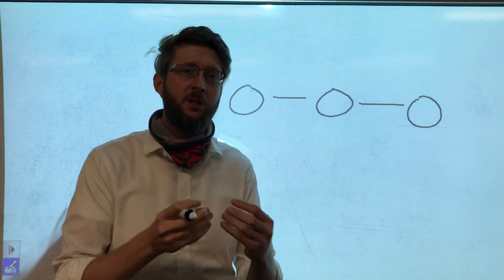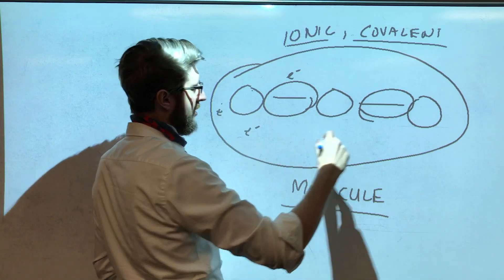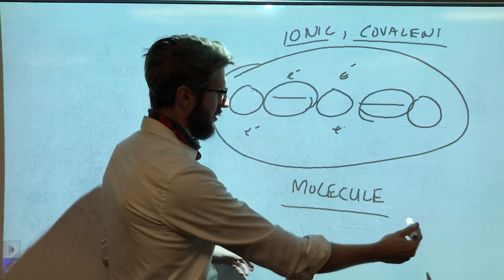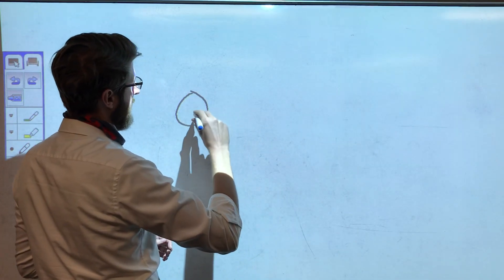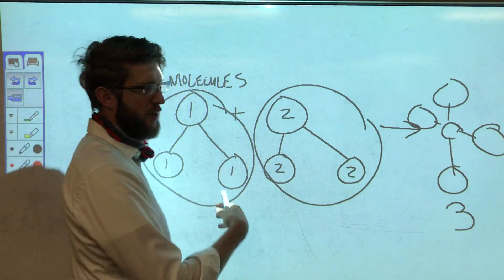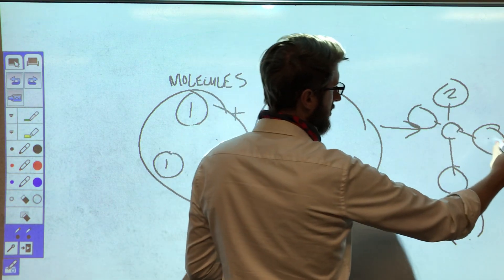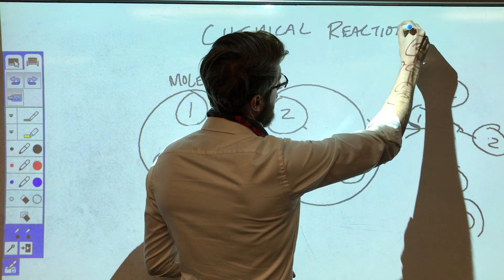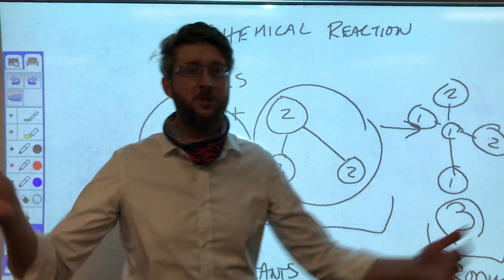Chemical Reactions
In this video, we discuss the basics of what chemical reactions are and what exactly is happening on an atomic level during a reaction.